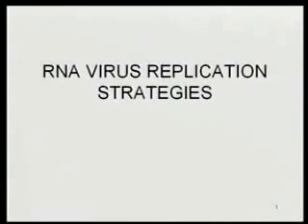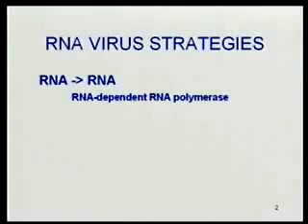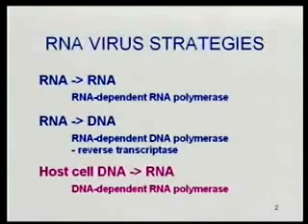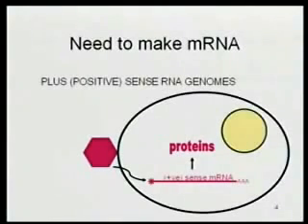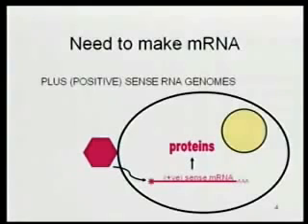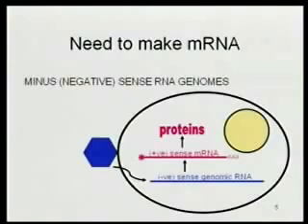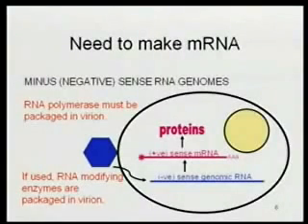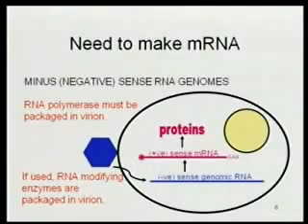3.7. RNA Virus Replication Strategies-I - Medical Microbiology